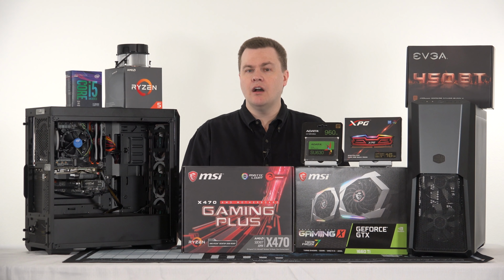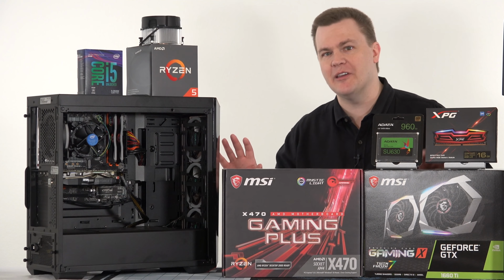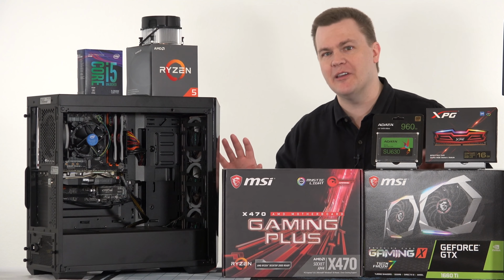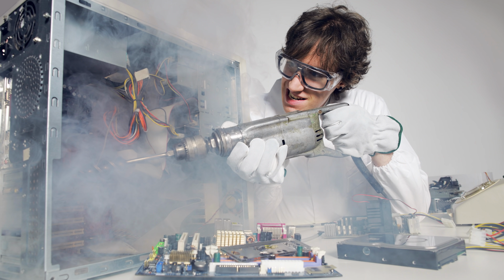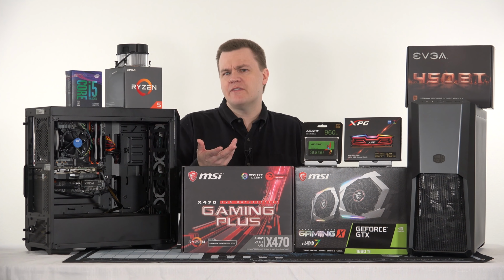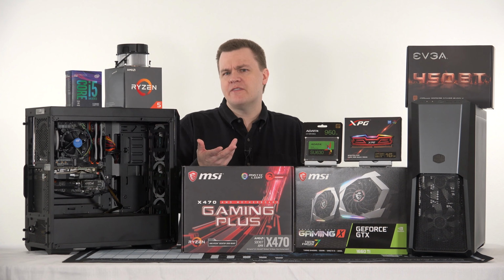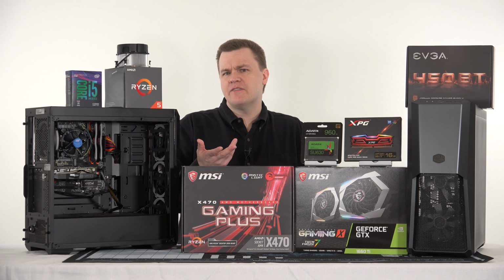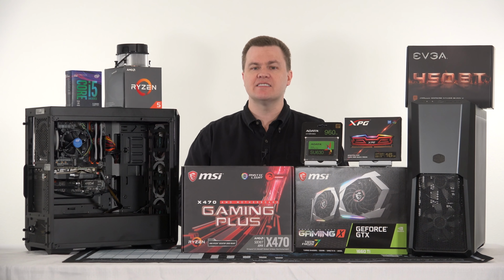$900 Gaming PC Showdown — Ryzen 5 2600X vs i5-9400 — Custom vs Prebuilt — Which Should You Buy?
Build your own custom gaming PC, or buy a prebuilt?  Detailed look at the pros and cons of both!
Intel i5-9400F vs Ryzen 5 2600X - $900 Budget - What is "The Deal ™"?
--- Expand the Video Description For All The Details ---

--- Links to the CyberPowerPC Prebuilt are below, the Ryzen 5 2600X custom build is 1st ---

$900 Ryzen 5 2600X Gaming PC

Ryzen 5 2600X - @Amazon
MSI B450M Gaming Plus - @Amazon
16GB DDR4-3200 - @Amazon
GTX 1660 TI 6GB - @Amazon
1TB Samsung 860 QVO SSD - @Amazon
MasterBox MB500 - @Amazon
EVGA 450w 80+ Bronze PSU - @Amazon

$1,100 Version of this build:

Ryzen 7 2700X - @Amazon
MSI X470 Gaming Plus - @Amazon
H500 (less glass, lower price) - @Amazon
EVGA 650w G3 - @Amazon
RTX 2060 - @Amazon
Intel 660p - NVMe 1TB M.2 SSD - @Amazon

Downgrades to save some money:

GTX 1660 - @Amazon
RX 580 8GB - @Amazon

--- Don't want to mess with building a PC?  Just want to play games without fuss?  Checkout the below pre-built PC, it is "close enough" for many people for $900 and you don't have to put it together. ---

i5-9400 CyberPowerPC @Amazon

Quick Specs of this PC:
Intel i5-9400F CPU - 6 Core / 6 Thread / 4.1GHz
8GB DDR4-2666 RAM (1x8GB)
ASRock B360M XTreme
Zotac GTX 1660 TI 6GB GDDR6
120GB WD Green Solid State Drive
1TB WD Blue 7,200 RPM Hard Drive
Cooler Master MasterBox Lite 5 RGB Case
500 Watt Power Supply
Gaming Keyboard - RGB Gaming Mouse
Windows 10 Home
AC WiFi

Recommended Upgrade:
8GB RAM (total of 16GB)

M.2 Screws and Mounting Hardware to install SSDs onto both M.2 Slots on the Motherboard